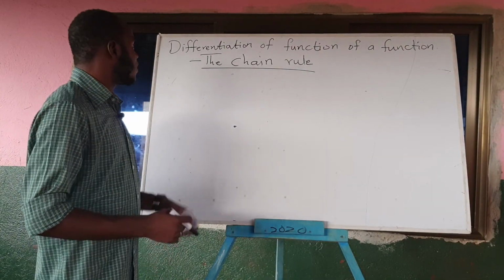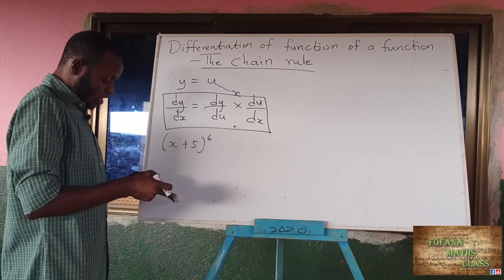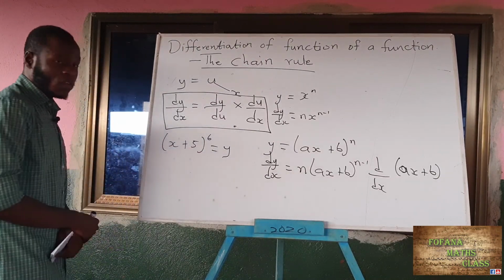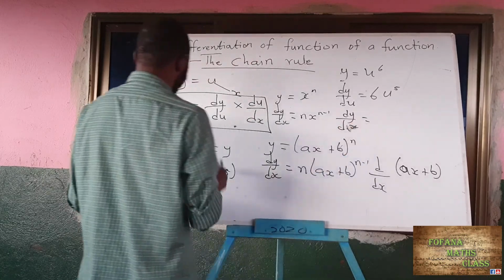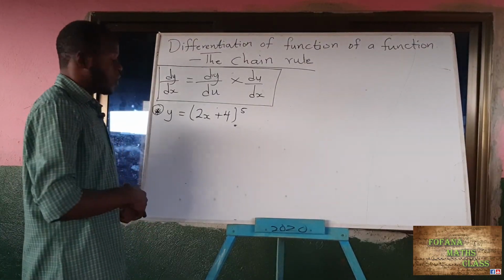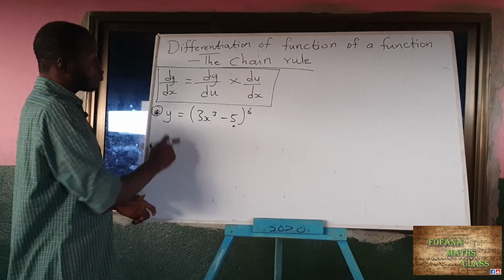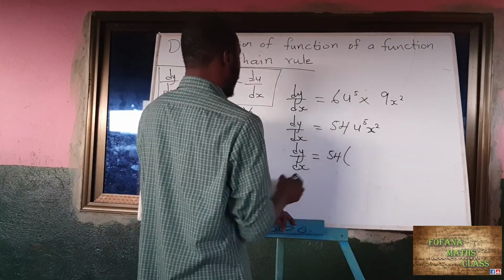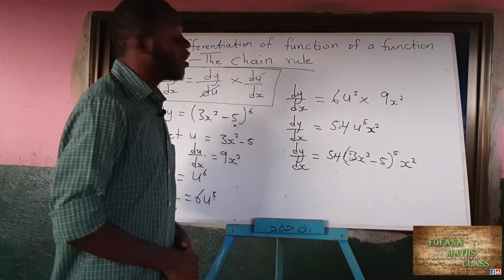Chain rule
This is where we differentiate a function with a higher degree power